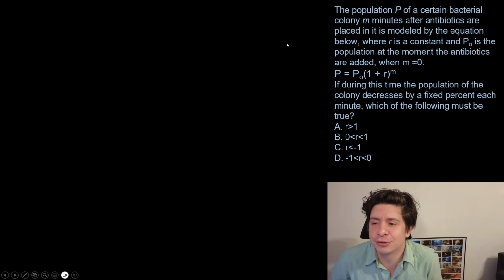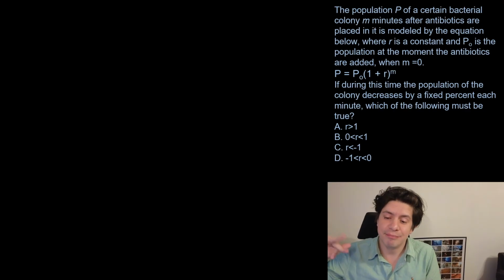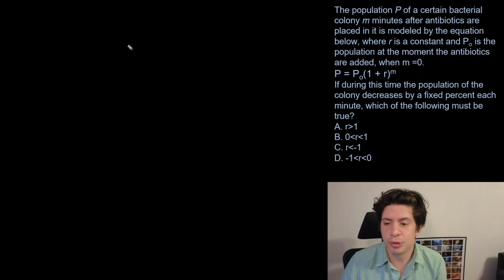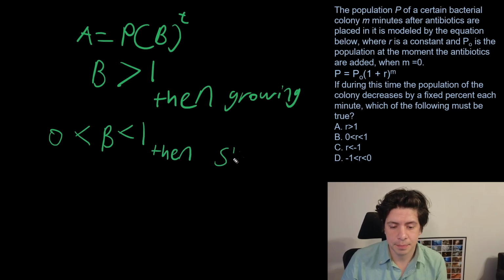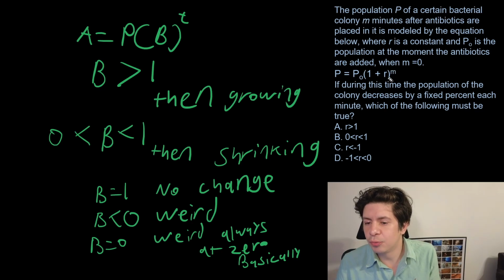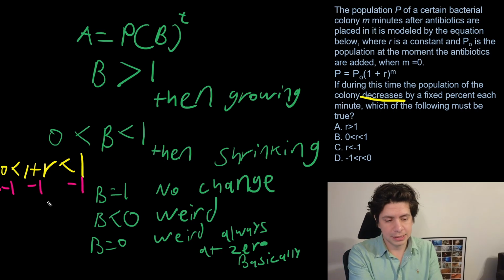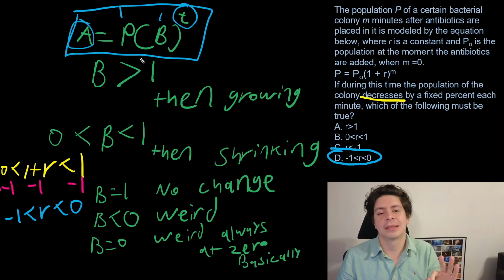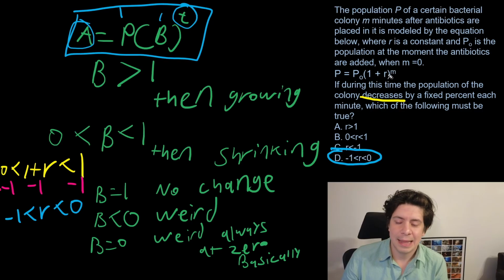The TRICKY SAT Nonlinear Function Question You Overthink | Hard SAT Math Question For December 2025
This question is all about understanding the concept of exponential equations and exponential growth or decay. If you feel comfortable with that concept, you can solve this question in under 30 seconds. Give it a shot, and have some fun with it!

If you can solve this, you can solve 9afe2370 from the collegeboard question bank.

00:00 Intro
00:17 Question & Solution
03:07 Main Takeaways